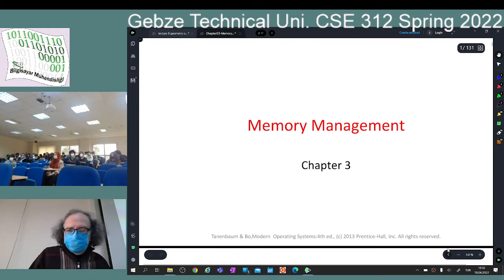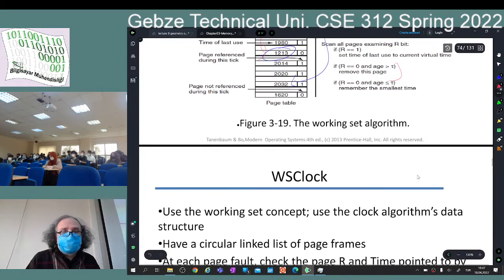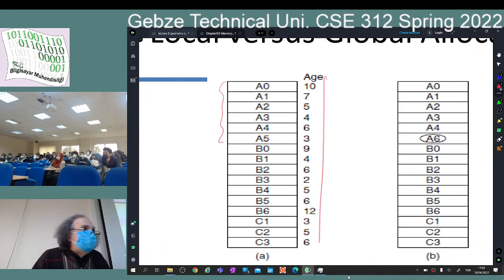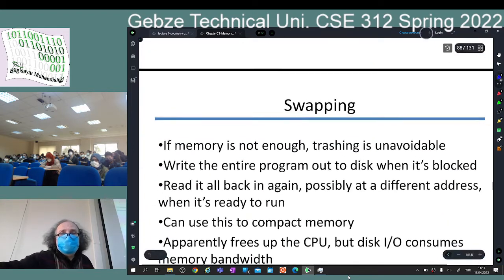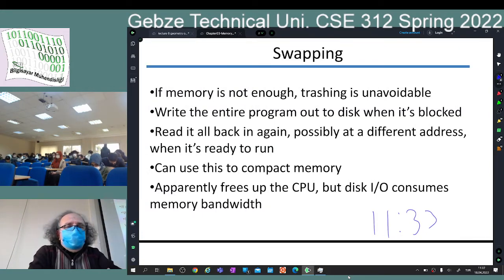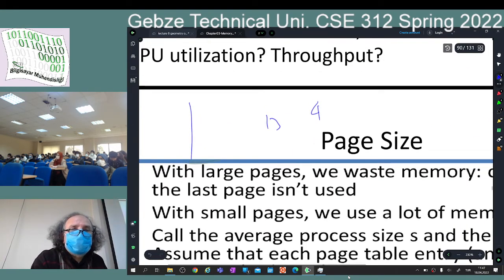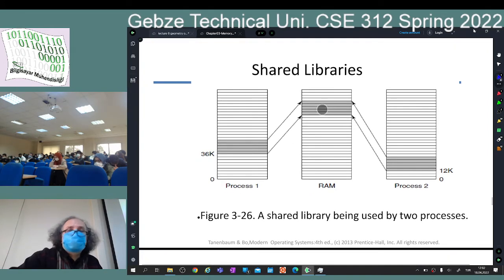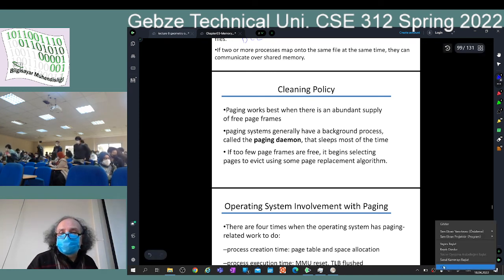CSE 312 Spring 2022 Apr 18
Virtual memory design issues